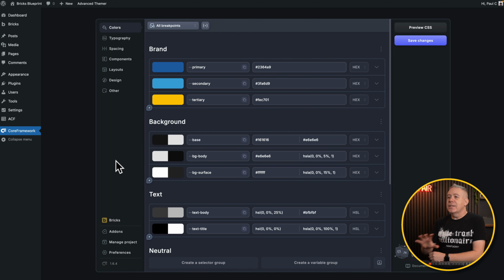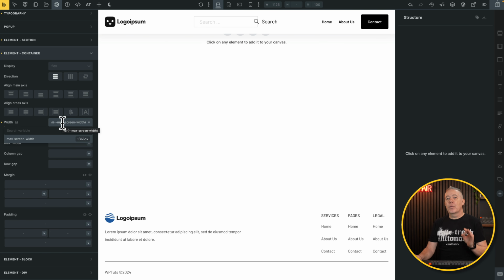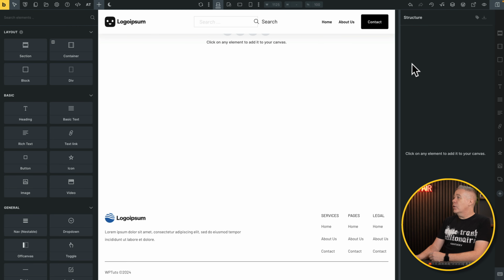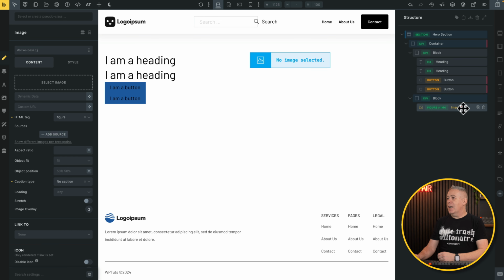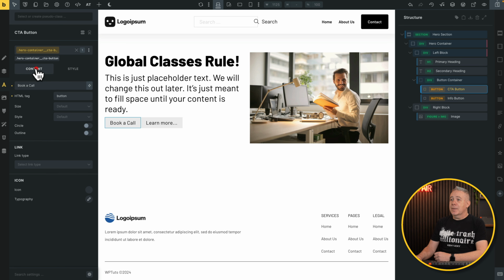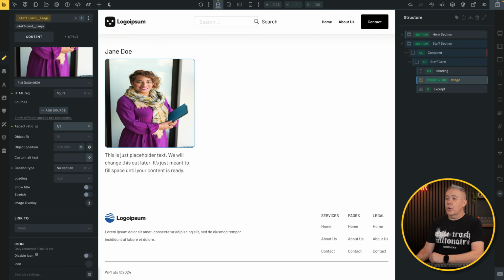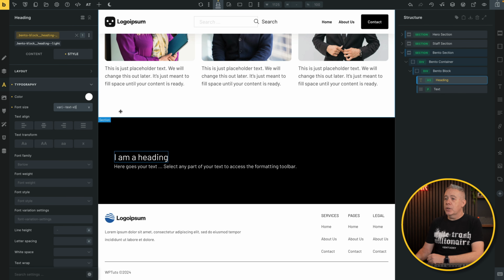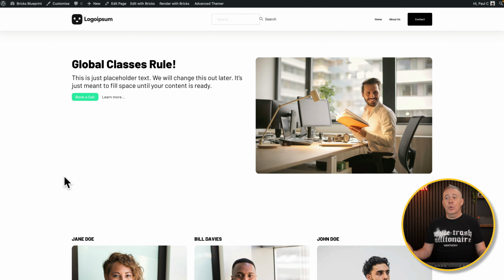Mastering Bricks, Core Framework & Advanced Themer - Beginners Guide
Are you ready to take your Bricks Builder skills to the next level?

In this video, I’ll walk you through a beginner-friendly primer on how to get started with Bricks Builder, Core Framework, and Advanced Themer.

Learn how to set up global styles, create reusable classes, and build flexible, scalable designs with real-world examples.

I cover:
- Setting up Core Framework for colours, typography, and spacing.
- Mapping Core Framework values to Bricks Builder for seamless integration.
- Using Advanced Themer to speed up your workflow with shortcuts, class converters, and grid builders.
- Building a hero section, staff cards, and a bento grid layout.
- Leveraging global classes and variables for easy site-wide updates.

This is not a comprehensive guide, but I’ll reference other videos for deeper dives into specific topics.

If you’re comfortable with the basics of Bricks Builder and want to streamline your design process, this tutorial is for you!

► WORDPRESS PLUGINS ◄